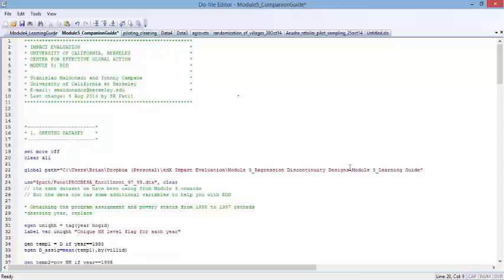section 2.4 Introduction